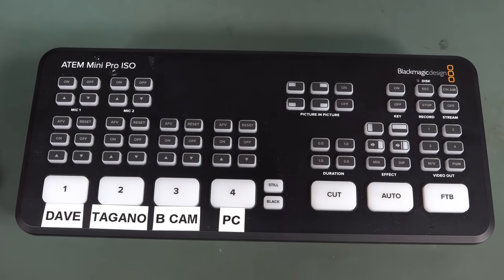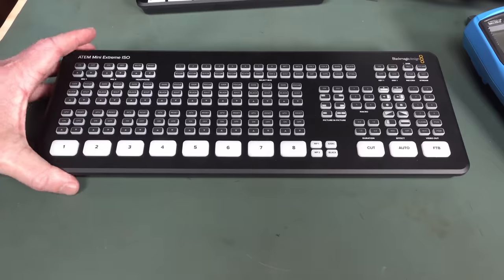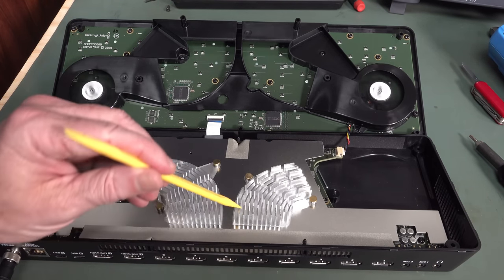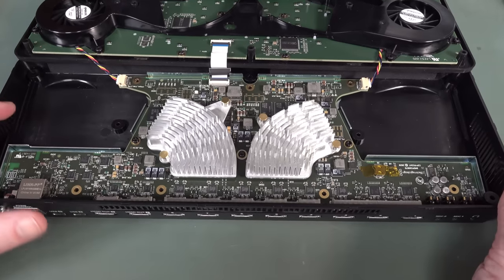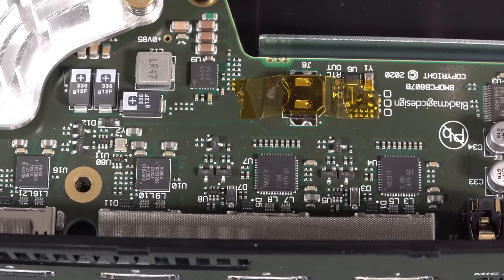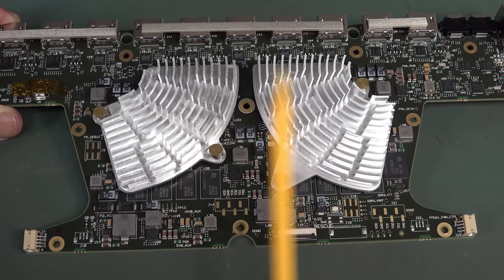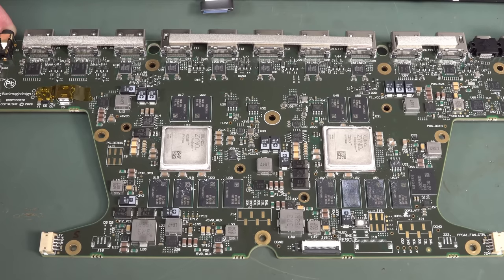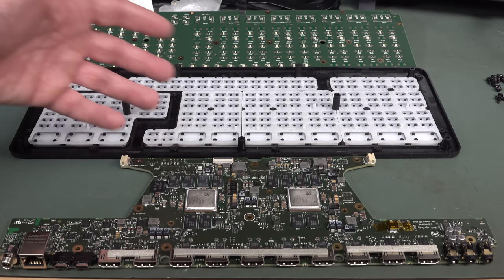EEVblog 1396 - BlackMagic ATEM Mini Extreme ISO TEARDOWN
Teardown of the BlackMagic ATEM Mini Extreme ISO video production switcher.